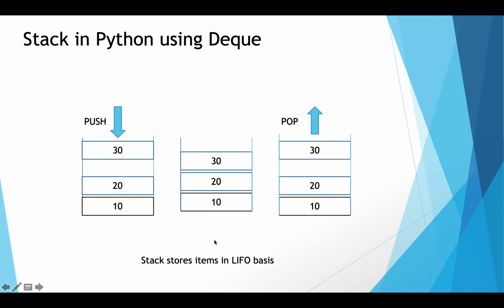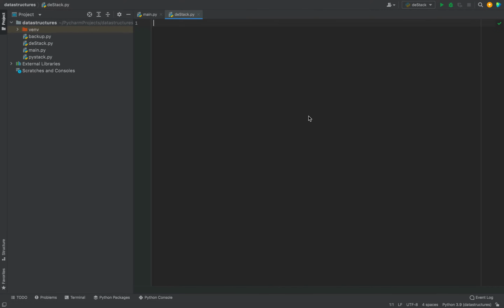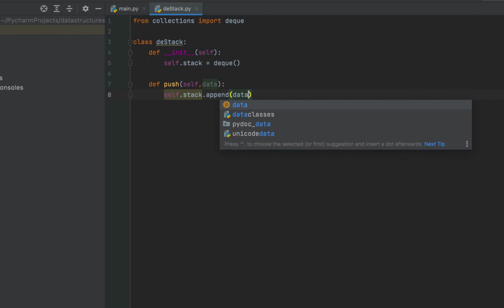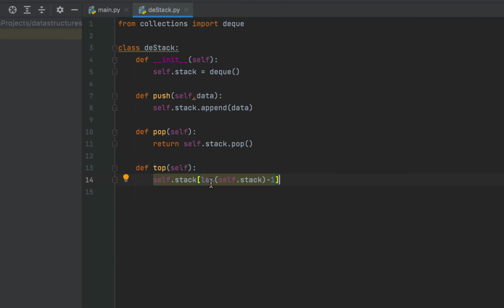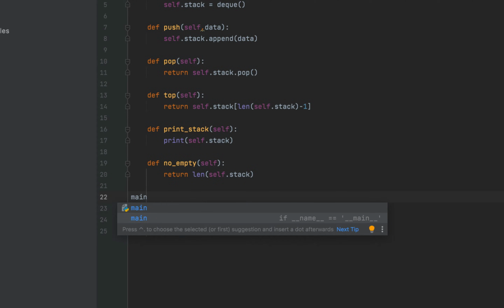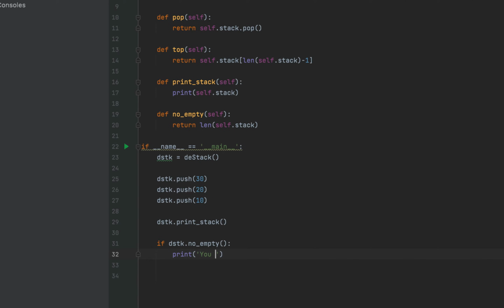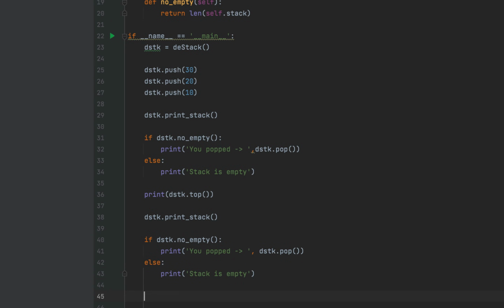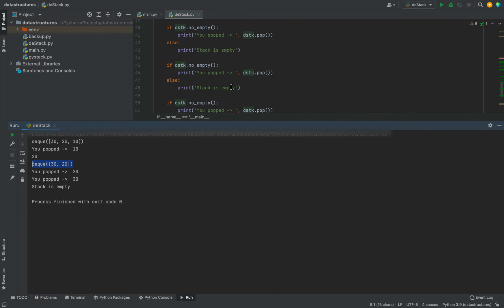How to implement stack in Python using Deque | Step by Step code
In this video, you will learn how to implement a stack in python using Deque.

I have already made a video on how to implement stack in Python using list. You may want to check it out first -

A stack is a data structure in which elements are pushed inside the stack from the top and popped out from the top as well.

Stack stores elements on a LIFO basis (Last-In-First-Out) basis.

Stack is a data structure not available in Python hence, in this video I have implemented it using a Deque which promises to provide highly efficient, fast, memory efficient append and pop operations.

This is one of the frequently asked Python interview questions as well so you might want to follow along with me.

Important explanations
self.stack[ len(self.stack)-1 ]
len() determines the length of the stack which in this program is a list. Subtracting 1 determines the last index